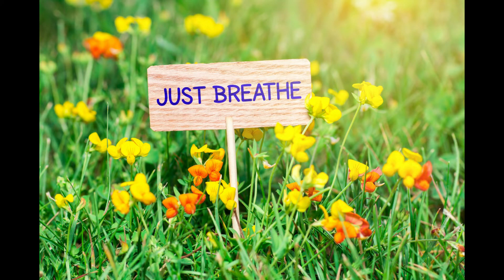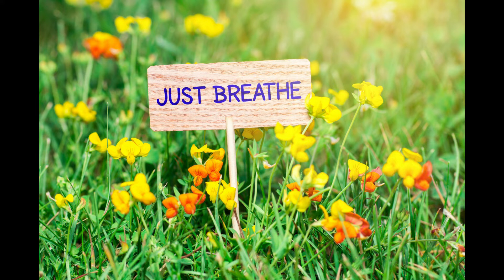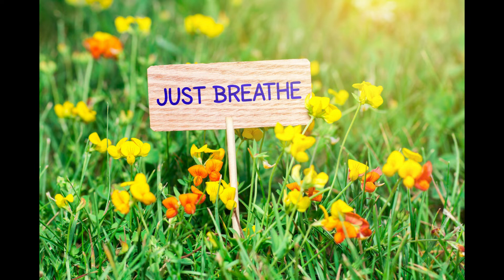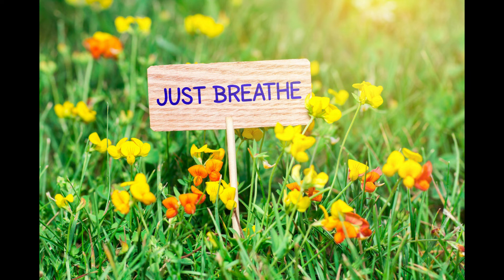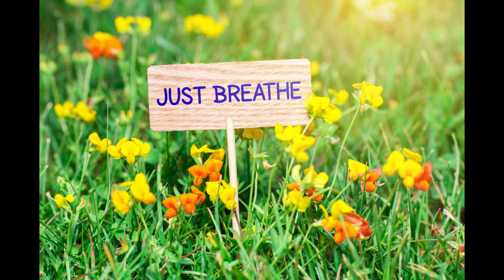Morning meditation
Just breathe... start the morning with 5 minutes of focus and calmness.